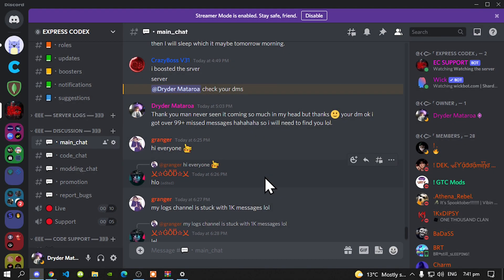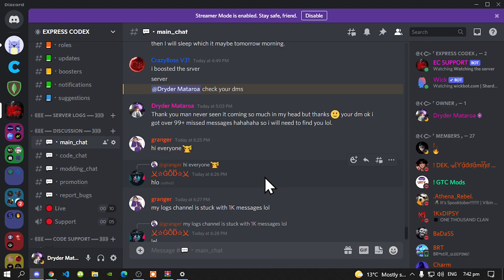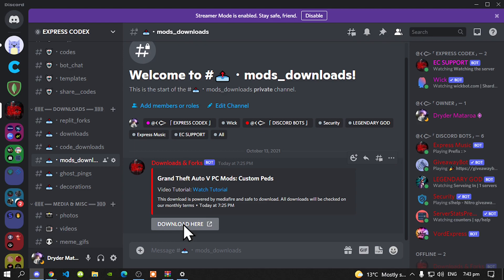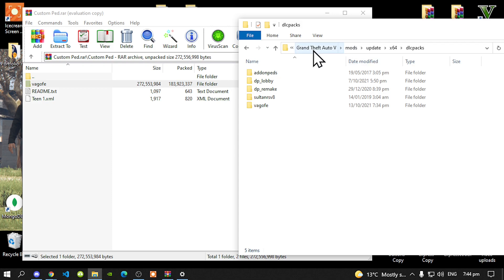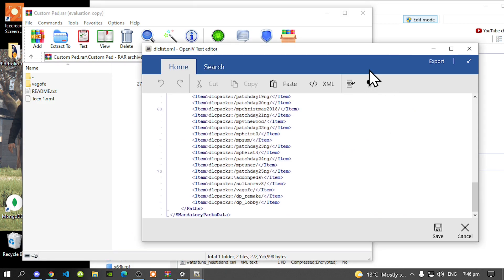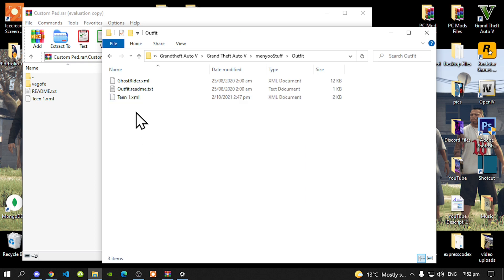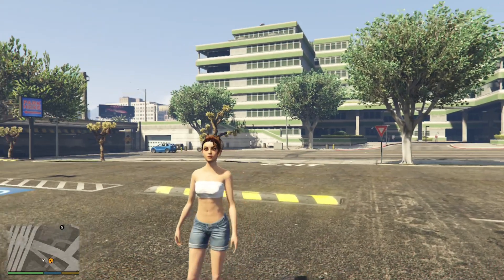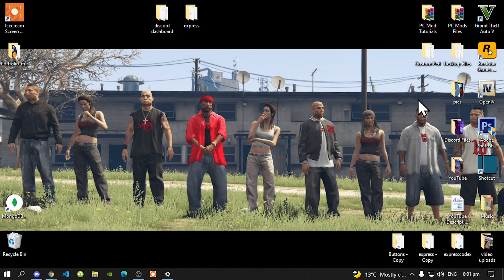PC Modding Tutorials: Showcase My First GTAV PC Mod Created Custom Peds & Tutorial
╔ ஜ۩☢۩ஜ ╗
║ ▓▓▓▓▒▒▒▒░░░░| Open This Description |░░░░▒▒▒▒▓▓▓▓    ║
╚ ஜ۩☢۩ஜ ╝

►  Content Info
Author Comment:

My first mod created with Daz Studio and Blender. Still learning using the zmodeler so i will be usings zmodeler from now on.

Download Requirements

Video Editors:

Producer: Dryder Mataroa
Product Manager: Dryder Mataroa
Graphics/Design: Imovie, ShotCut, Panzoid
Video Creators:

Special Thanks To:

Social Media/Info

✔ Verified Account